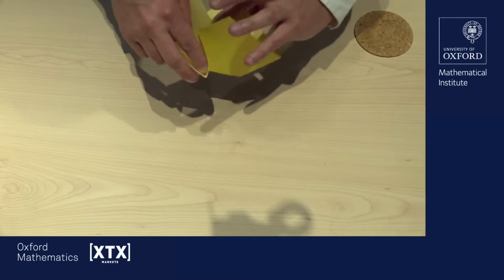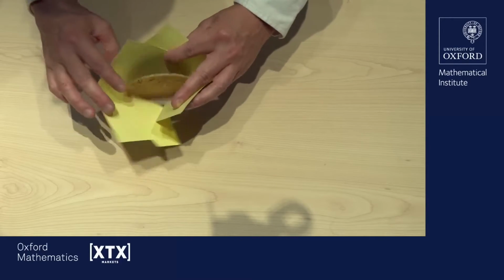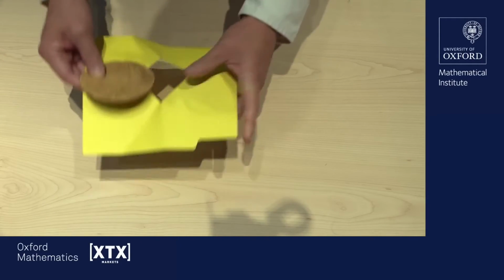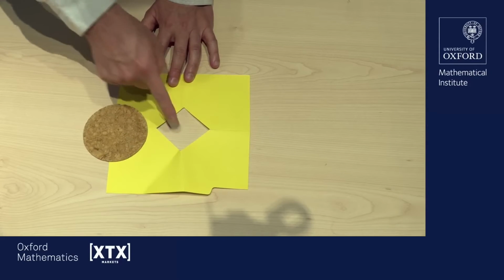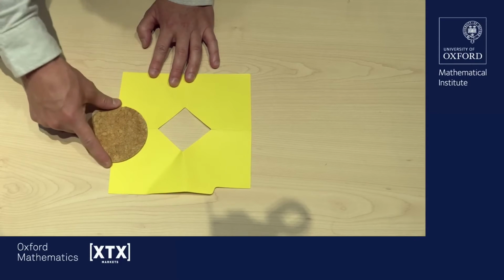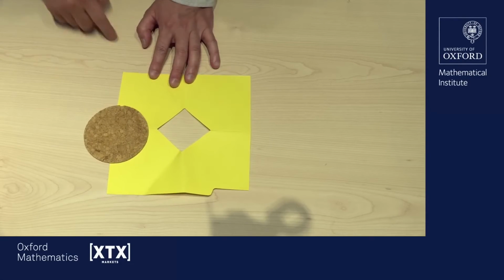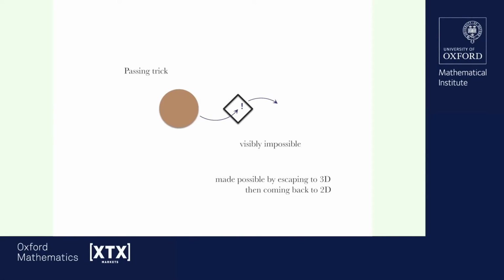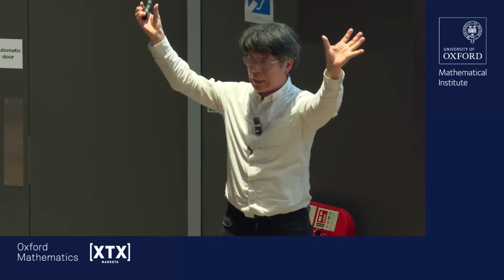Paper Trick - Pythagoras - Extra 40 percent